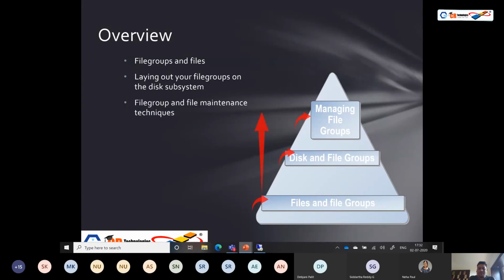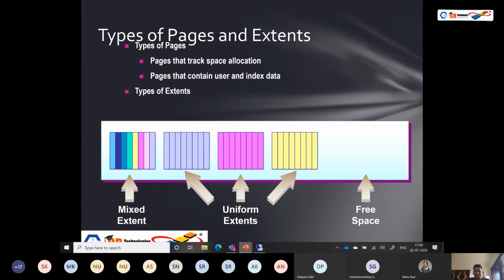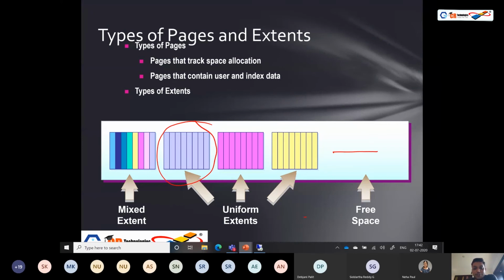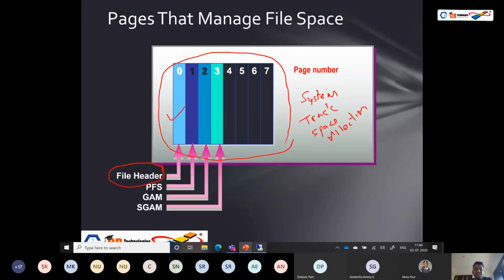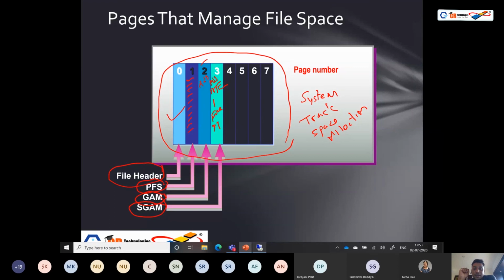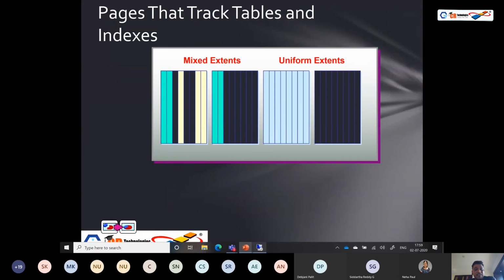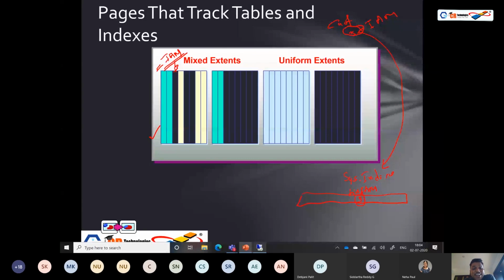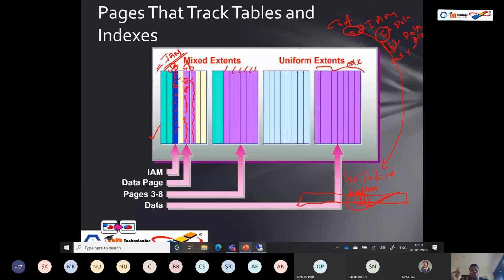SQL Server Tuning the Database Layout | Ep 4 | SQL Server Optimization Series